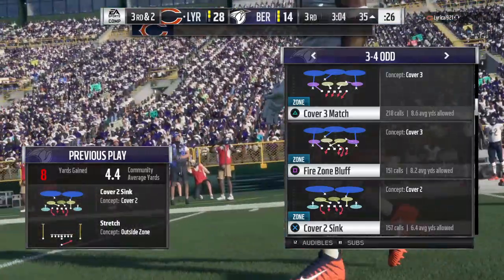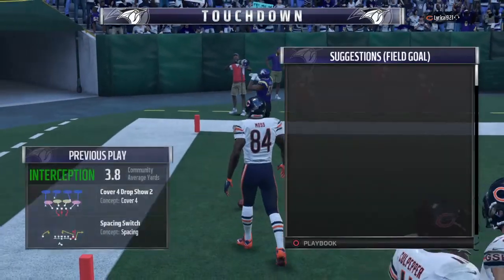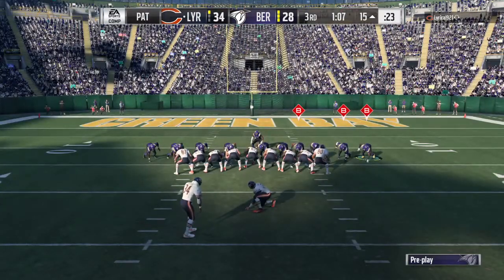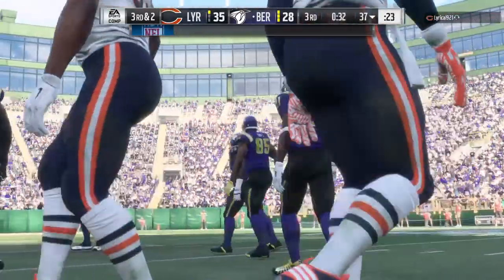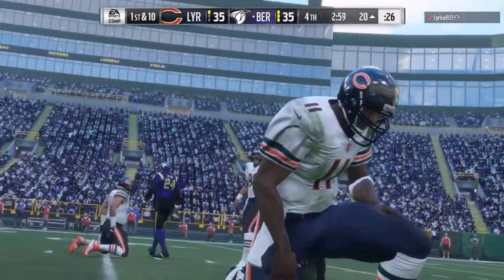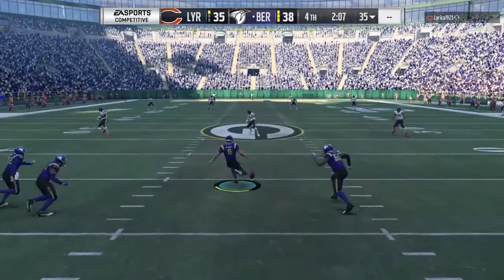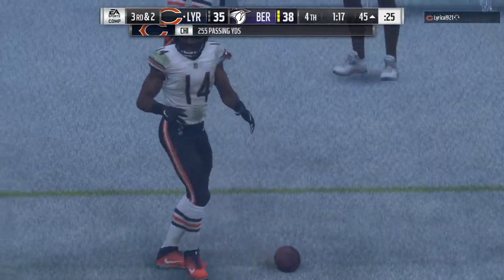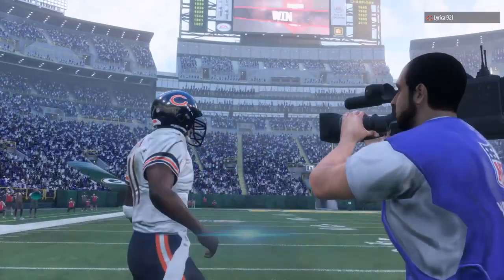Playoff Miracle Down 21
Down 21 at haltime in the Wildcard round, needed a miracle to advance.